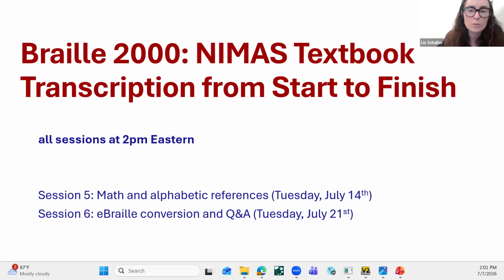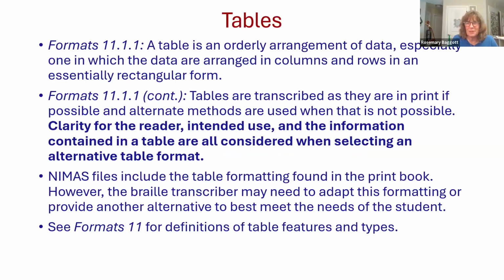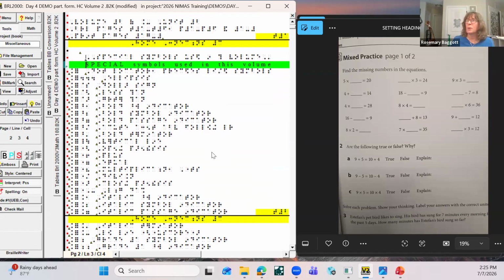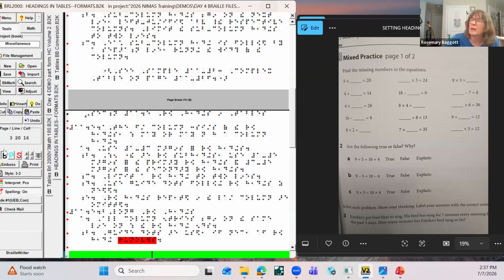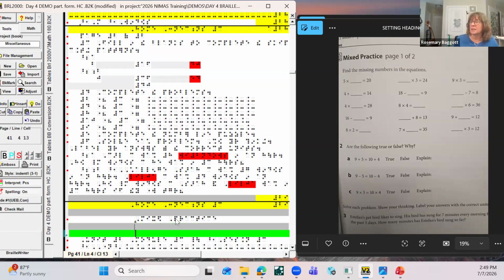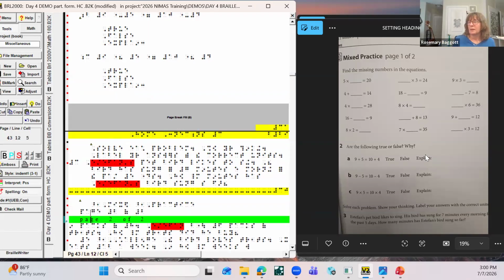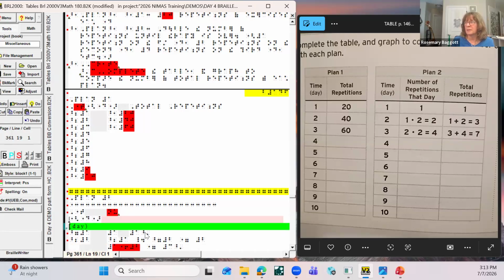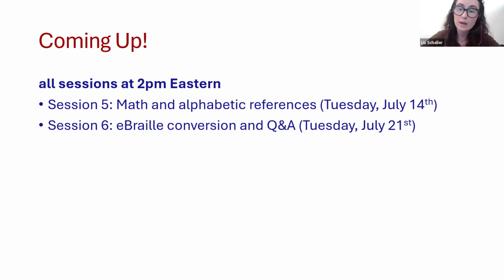Braille 2000: NIMAS Textbook Transcription from Start to Finish, Session 4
The fourth in a six-part textbook transcription series led by Rosemary Horton Baggott. In this fourth session, we cover formatting headings and tables, and Rosemary demonstrates how to set up speed braille keys.

Each session includes a section with slides, followed by a demo.

Time stamps:
Setting up Subsequent Volumes: 2:10
Headings: 5:20
Setting Up Speed Braille Keys: 11:00
Tables: 13:30

Demo
Setting up Subsequent Volumes: 18:55
Headings: 33:57
Setting Up Speed Braille Keys: 37:54
Tables: 1:02:31